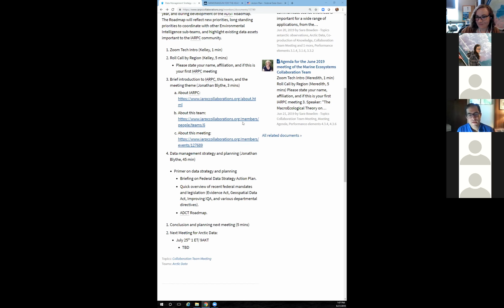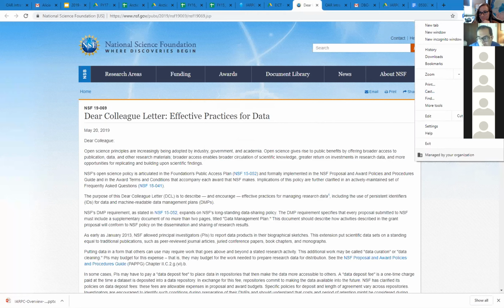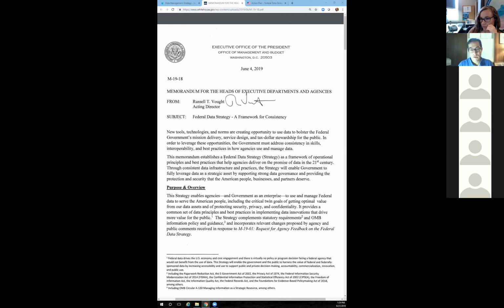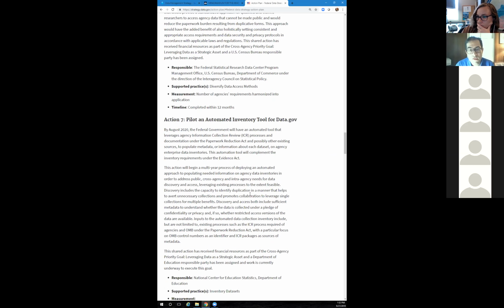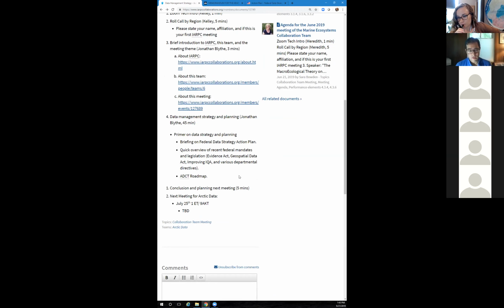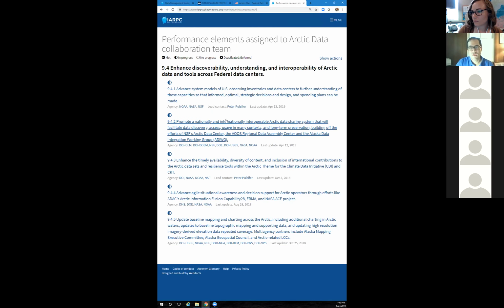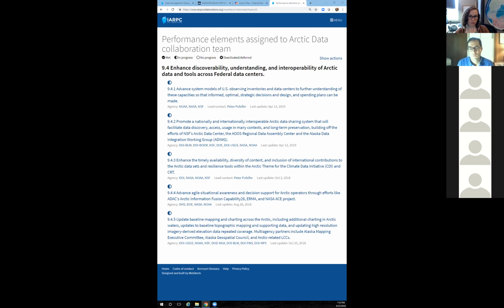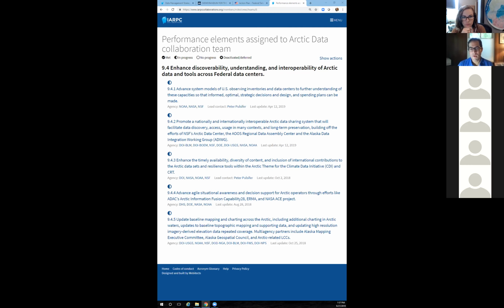Data Management Strategy - Arctic Data Collaboration Sub-team Meeting June 2019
Data management strategy is an important activity for IARPC to engage in as a community for effective communication on data policy and accepted practices, roles and responsibilities for data management functions, and coordination of data management activities and infrastructure funded across federal agencies.  The recently released Federal Data Strategy provides a new framework to evaluate and prioritize IARPC's data management activities.  A Federal Data Strategy Action Plan is currently open for public feedback and will provide further guidance.  The ADST will take this guidance into consideration when developing it's work plan for the next year, and during development of the ADST Roadmap.  The Roadmap will reflect new priorities, long standing priorities to coordinate with other Environmental Intelligence sub-teams, and highlight existing data assets important to the IARPC community.

Thumbnail Photo by Jennifer Baldacci (PolarTREC 2017), Courtesy of ARCUS